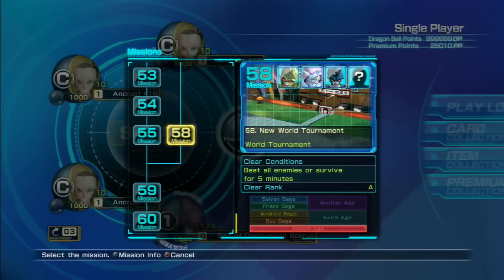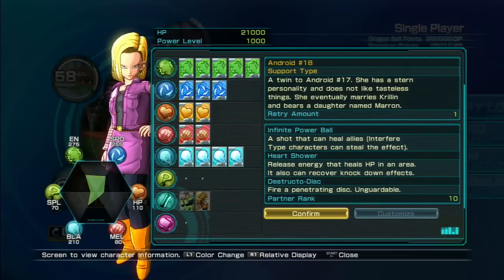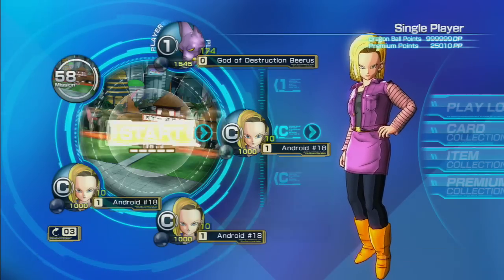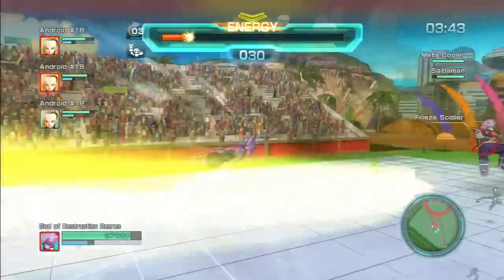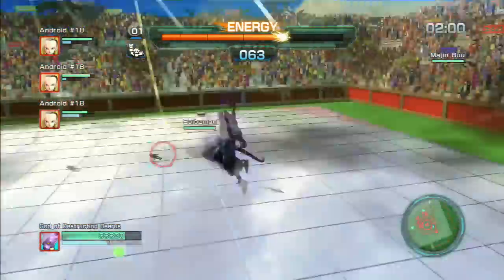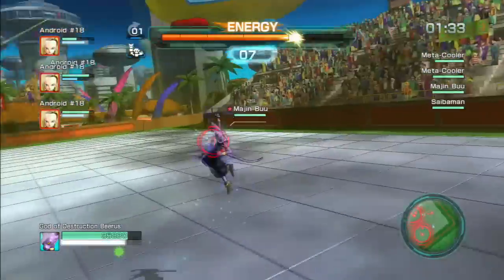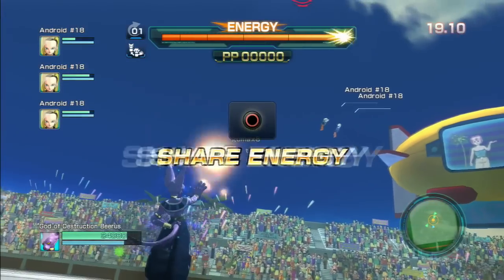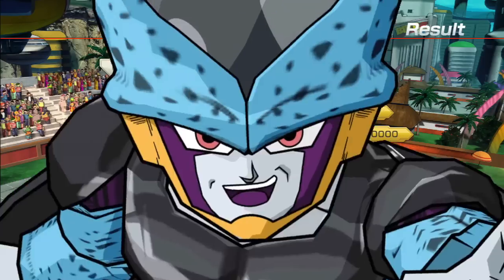Dtips - How to unlock Cell Jr. in DBZ: BoZ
Hopefully I(Dmax) can shed some light on how to get Cell Jr. in Dragon Ball Z: Battle of Z. Note this is a strategy(one of many) your experience may vary, good luck!

Please! We know it's annoying but it helps SO MUCH!